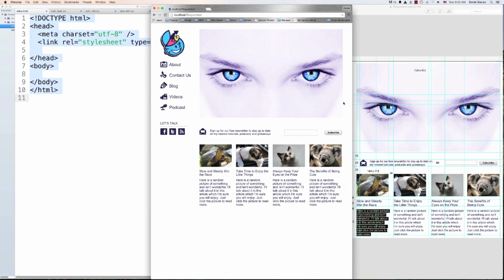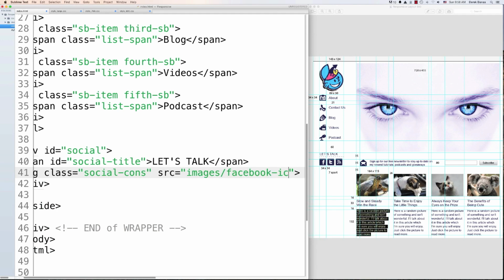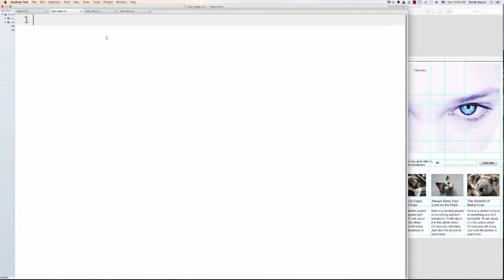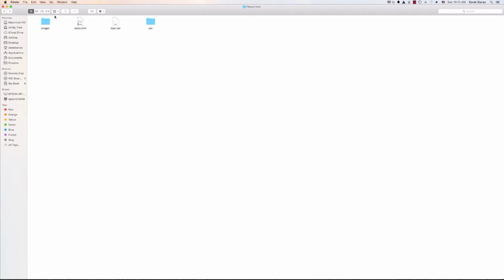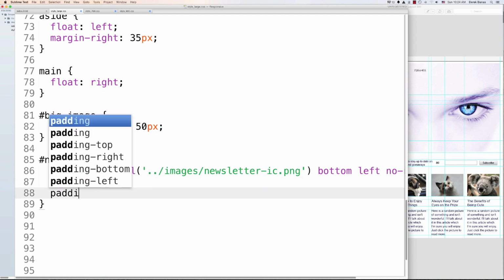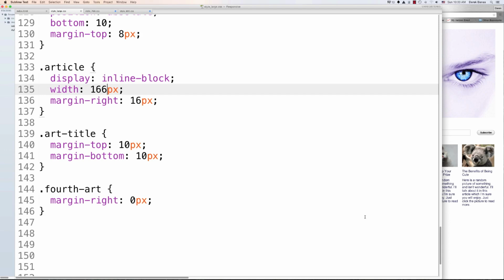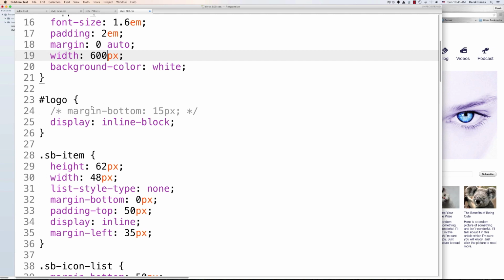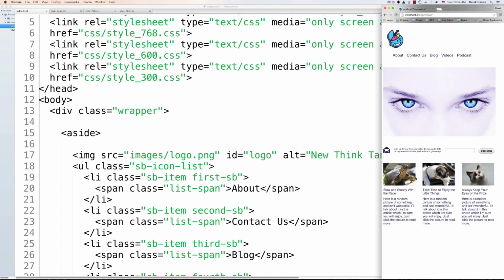Responsive Web Design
Best Responsive Web Design Book

Responsive web design is used to make sure a site is optimized for any device. In this tutorial I'll create 3 optimized sites in one video and walk you through my process the whole way through.